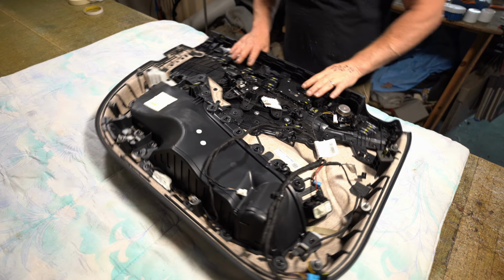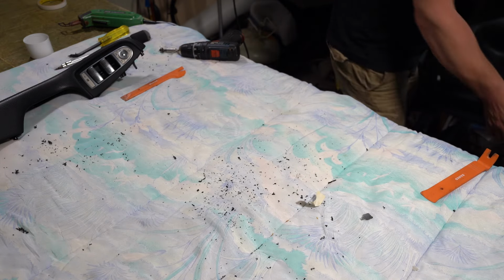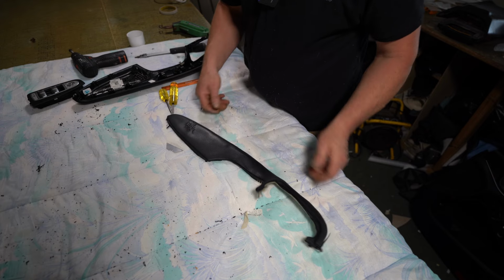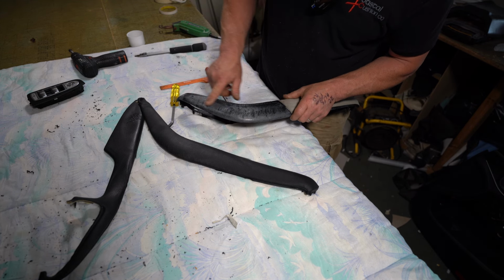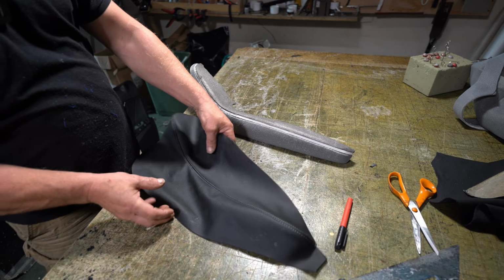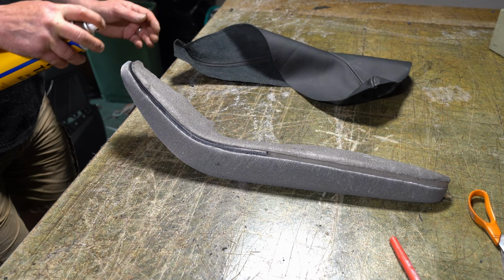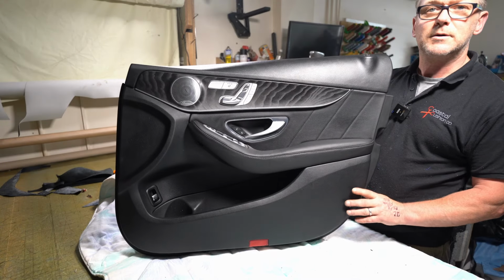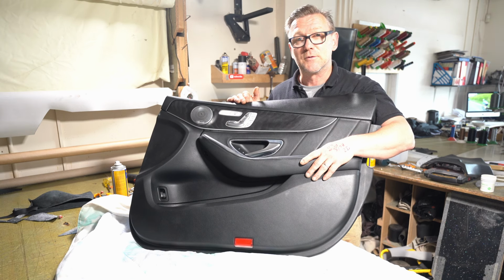How to repair the door armrest on a Mercedes. Auto upholstery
In this video I fix another common problem with the interior of Mercedes cars.